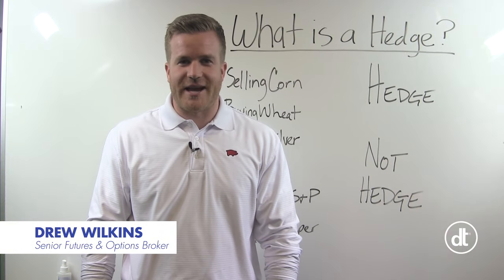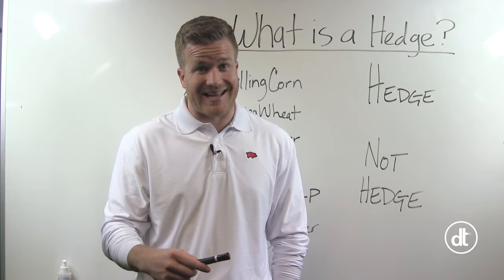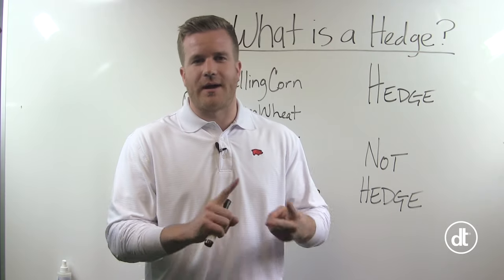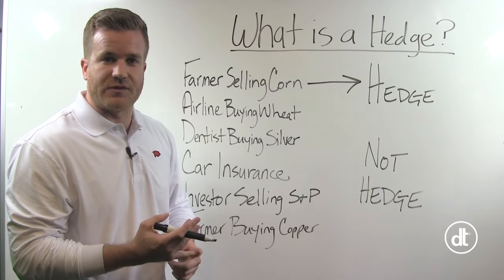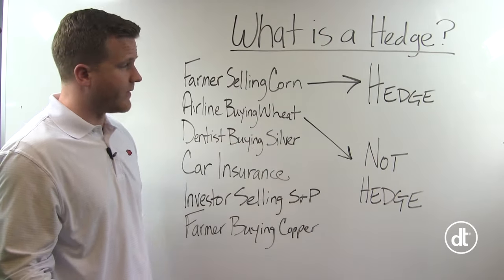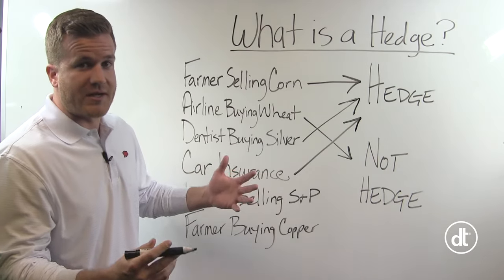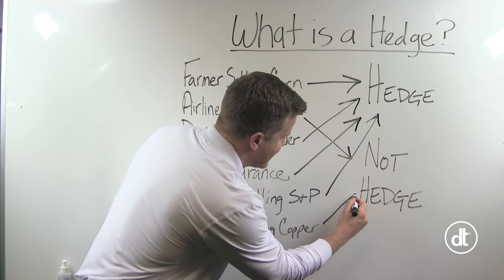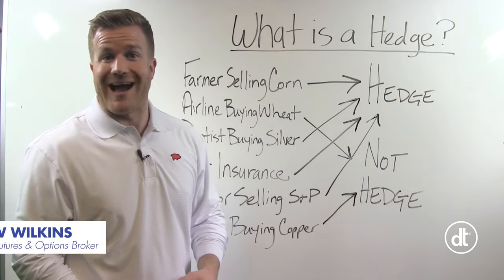Grain Marketing Strategies: What is a Hedge?